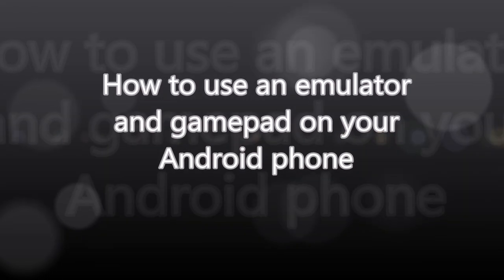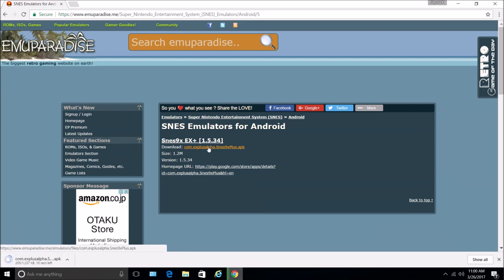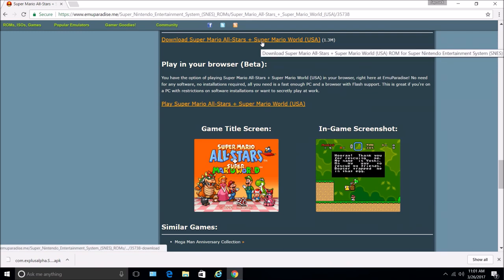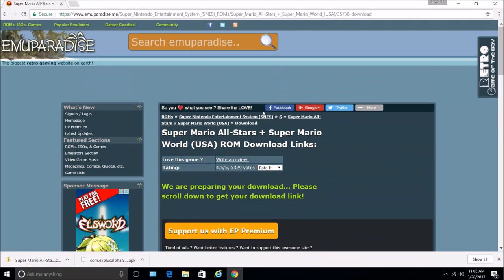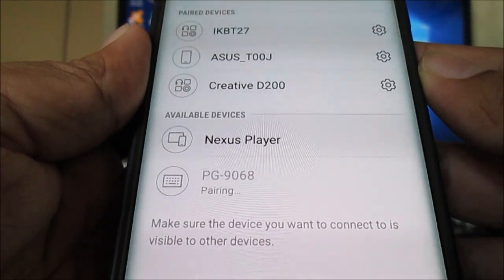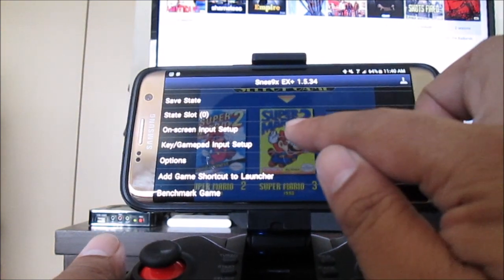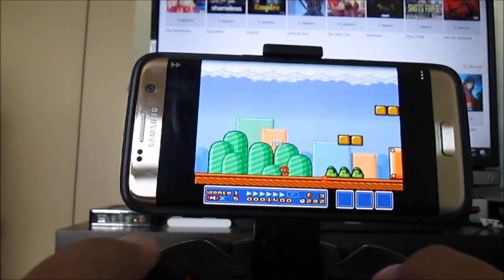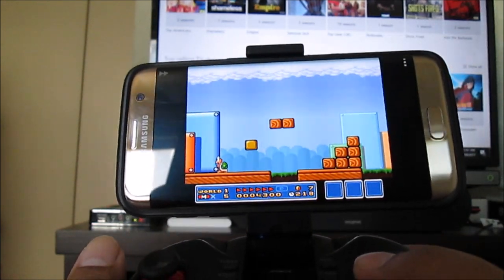How to use emulator and gamepad on Android phone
In this video, we learn where and how to download emulators and ROMS, how to pair your Android phone with your IPEGA Tomahawk gamepad, and how to setup and play the emulators and ROMs! Whew!